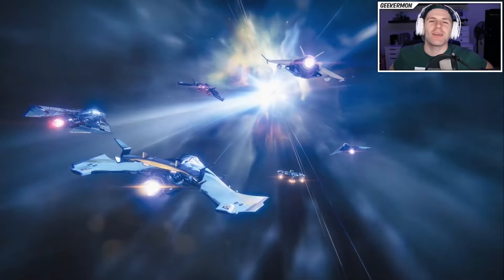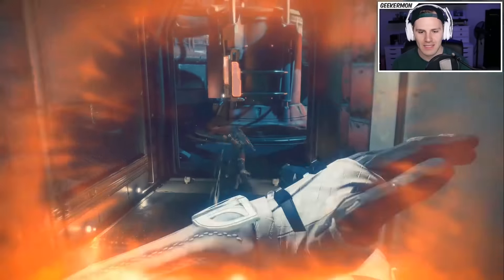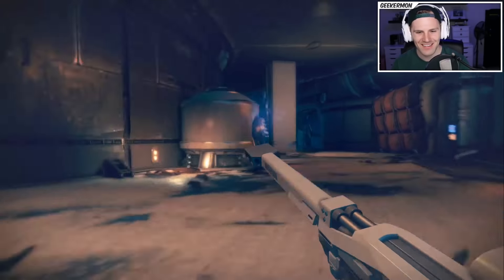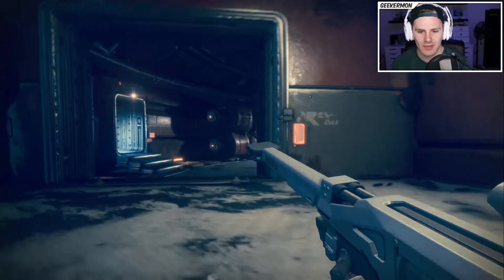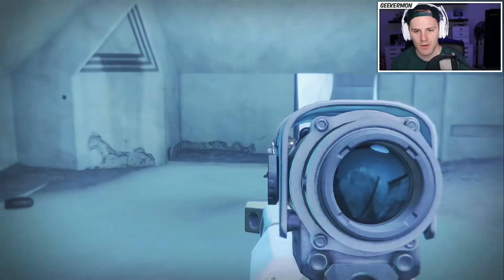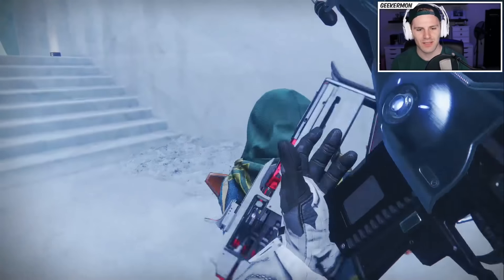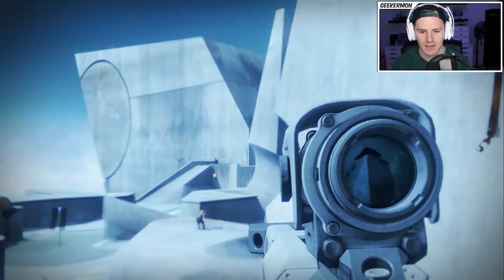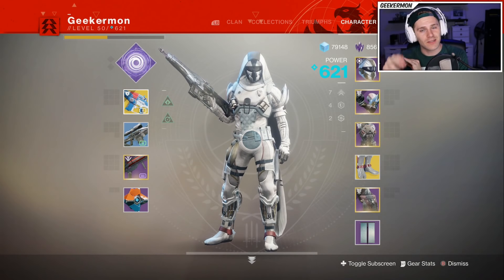*NO HUD* CHALLENGE!! | Destiny 2: The Revelry PvP Gameplay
[Social Media]